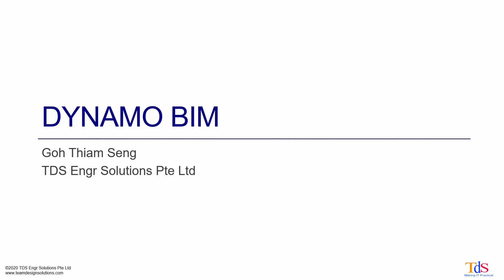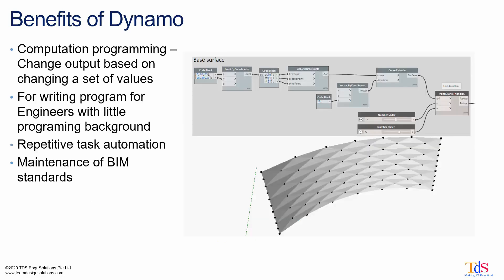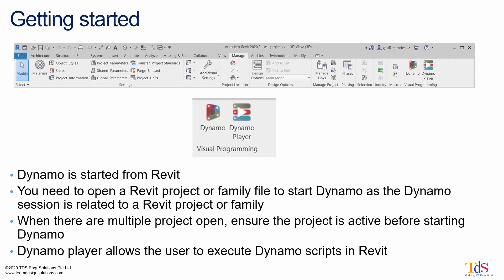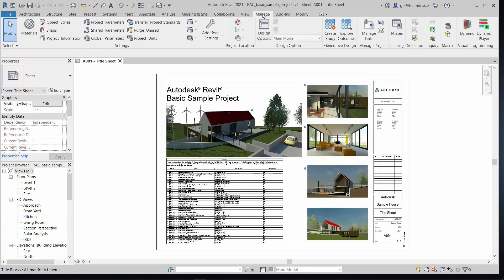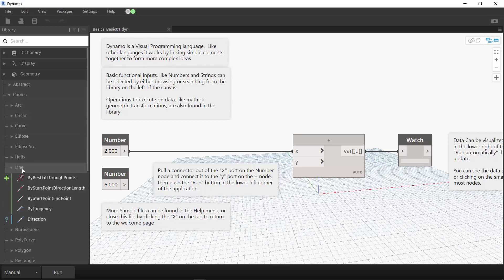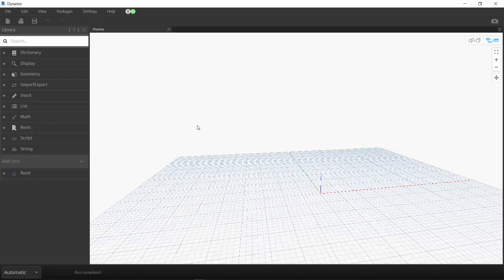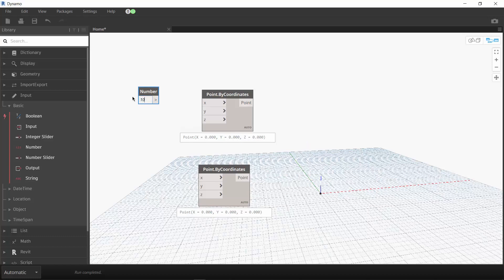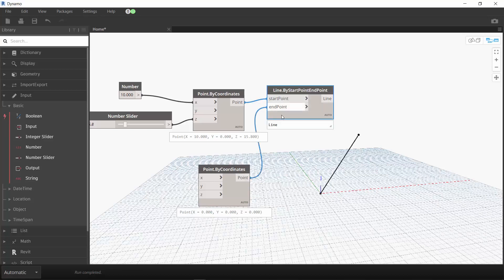01 Dynamo Revit Essential Training - Introduction to Dynamo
This is our training for Dynamo Revit made into videos. This is our first lesson on Dynamo Revit which is Introduction to Dynamo. This lesson includes slides on what Dynamo is and a hands-on on creating your first Dynamo script or graph.

TDS conducts lesson on Dynamo for beginners and advance user. TDS also create specific library for Dynamo using Python or C# .